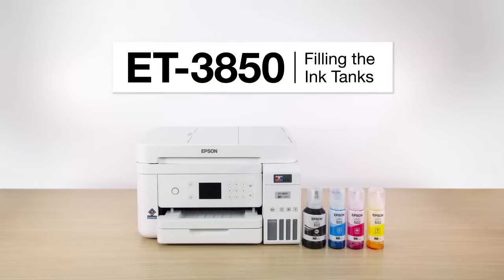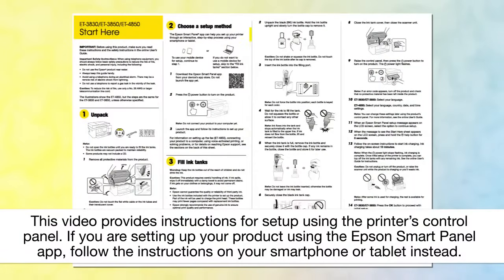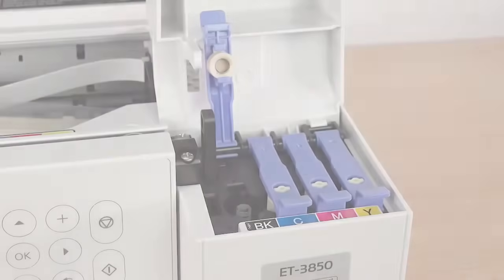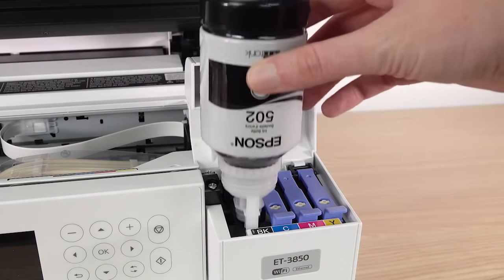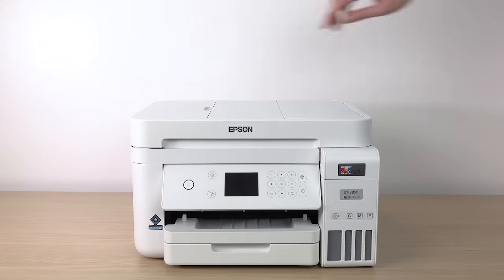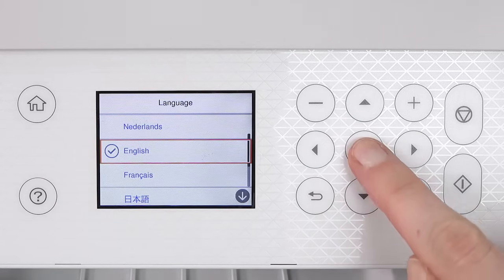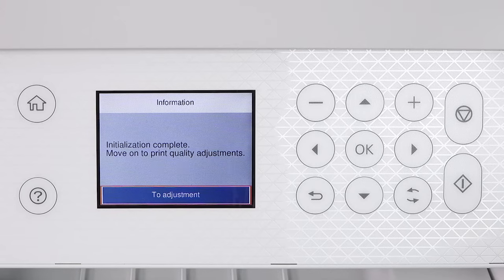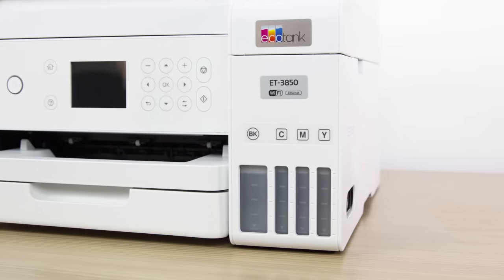Epson EcoTank ET-3850 | Filling the Ink Tanks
Learn how to fill the ink tanks on the Epson EcoTank ET-3850 printer.

Questions? (Canada).